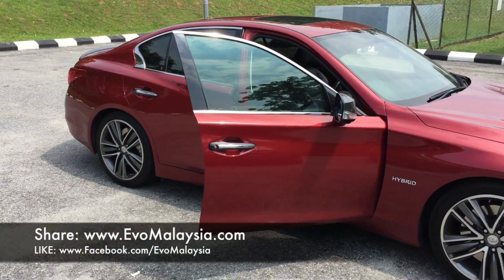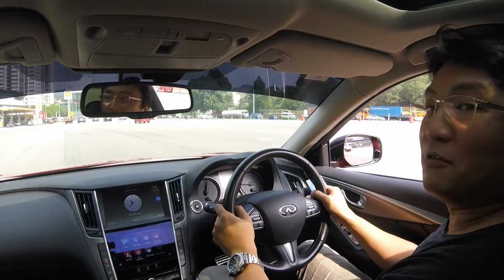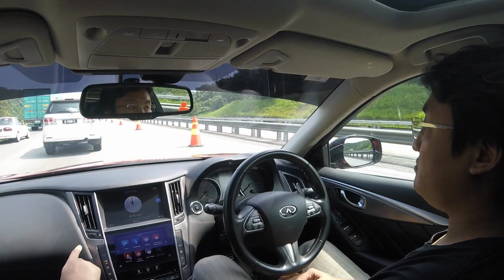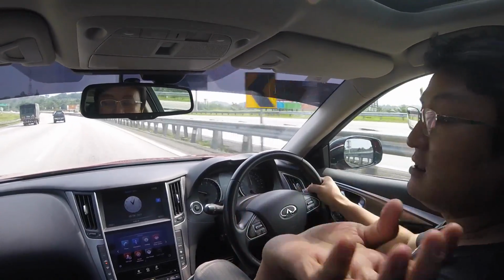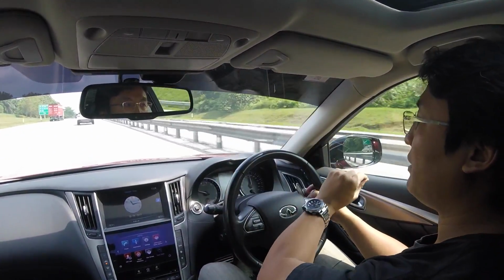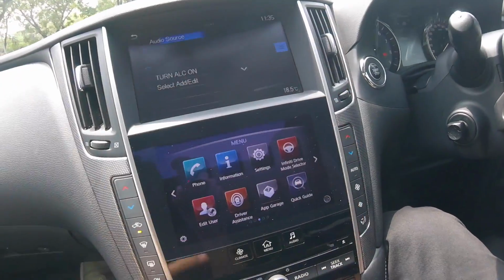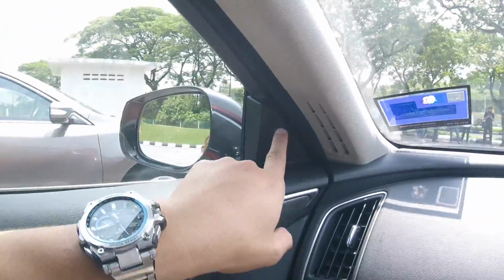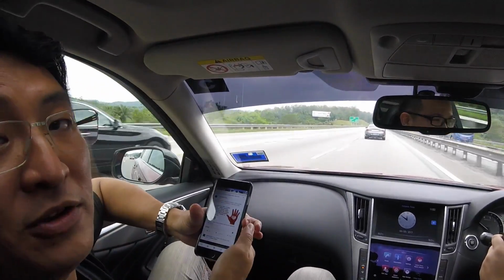Evo Malaysia.com | 2017 Infiniti Q50s Hybrid In Depth Review by Bobby Ang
The Infiniti Q50s Hybrid has always been a rather weird car in need of some deeper understanding. On the surface, it just feels like a weird concoction of electrogadgetwizardrymambojumbococktailsoup but deep down .